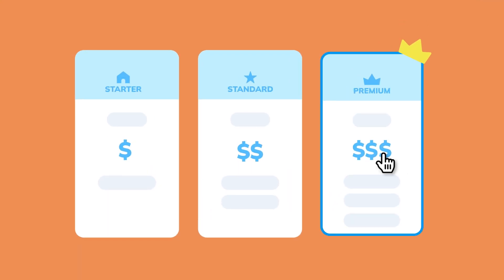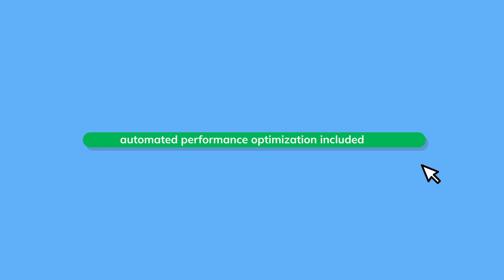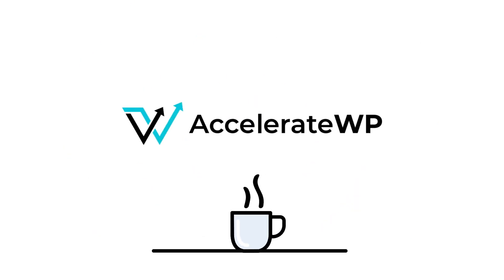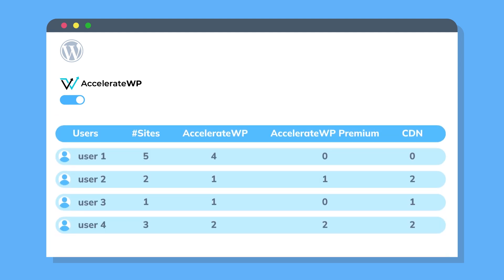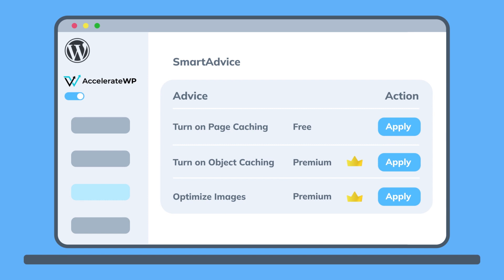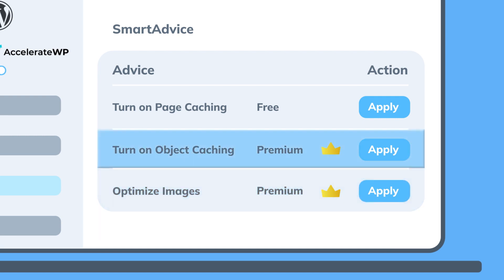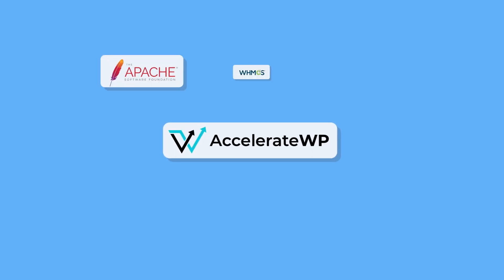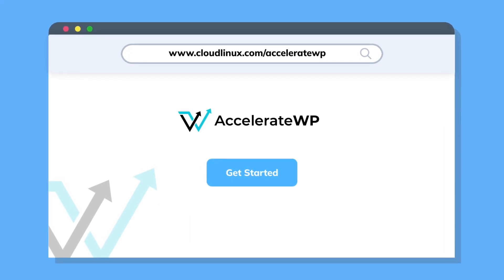AccelerateWP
The first data-driven, automated tool to supercharge WordPress sites.
Grow revenue, boost performance, and stand out in a competitive niche.

This out-of-the-box solution helps hosting providers and website owners automatically identify and fix slow WordPress sites on a server. This data-driven solution offers diagnostic advice to fix root causes of performance issues, in most cases with a single click.